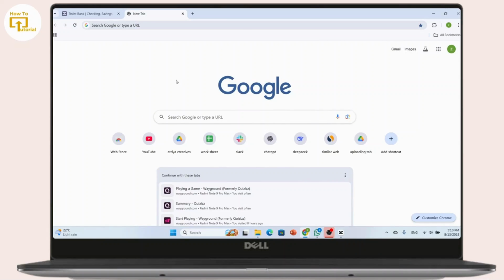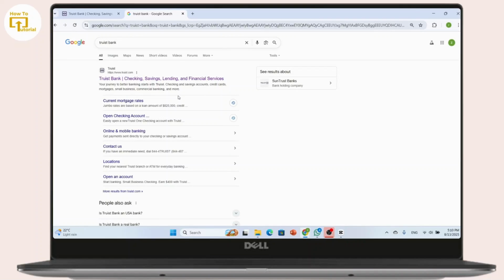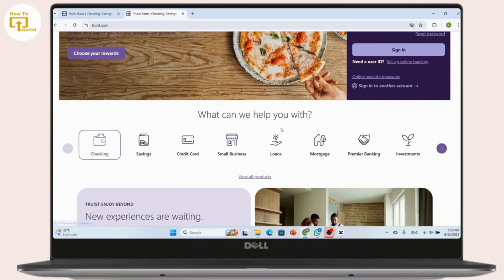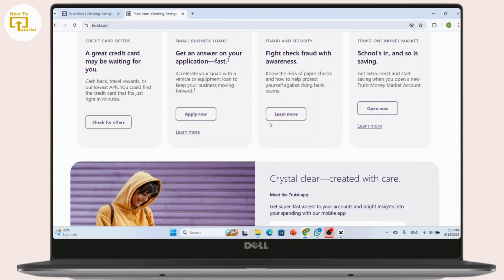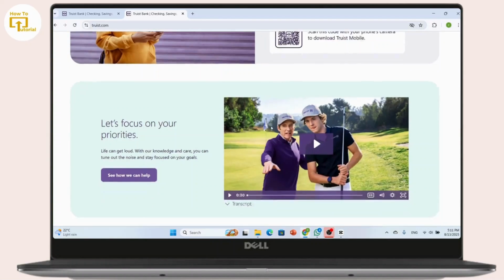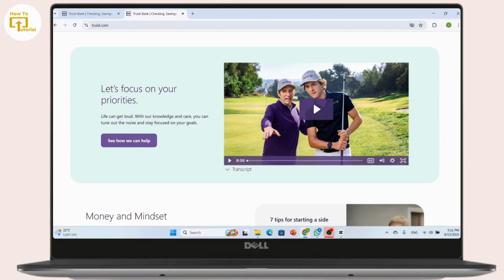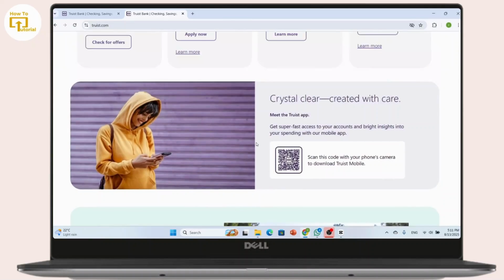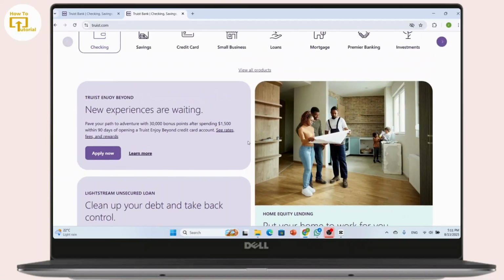How to Set Up Alerts For Loan Payment Due Dates in Truist Online Banking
How to Set Up Alerts For Loan Payment Due Dates in Truist Online Banking @LoginHelps
Learn how to set up alerts for loan payment due dates in Truist Online Banking. Never miss a payment again by enabling Truist notifications via email, text, or app. This step-by-step tutorial shows you how to log in, access alerts, and customize reminders for your loan payments. Perfect for Truist users who want to stay on top of their finances. Watch now and simplify your banking!

Chapter Timestamps:
00:00:00 - Introduction
Learn how to set up alerts for loan payment due dates in Truist Online Banking.

00:00:10 - Open Web Browser
Open your preferred web browser to start the process.

00:00:20 - Access Truist Website
Search for Truist Bank and click the official website link.

00:00:30 - Log In
Enter your Truist credentials to access your account.

00:00:40 - Go to Profile & Settings
Click the profile menu at the top and select "Alerts."

00:00:50 - Add Alert
Click "Add Alert" to create a new notification.

00:01:00 - Select Loan Alerts
Choose "Loans and Payments" and then "Loan Payment Due Date."

00:01:10 - Customize Notification
Set how many days in advance and choose notification type (email, text, or app).

00:01:50 - Save & Confirm
Click "Save" and confirm your alert is active.

00:02:00 - Conclusion
You’ll now receive timely reminders for your Truist loan payments.